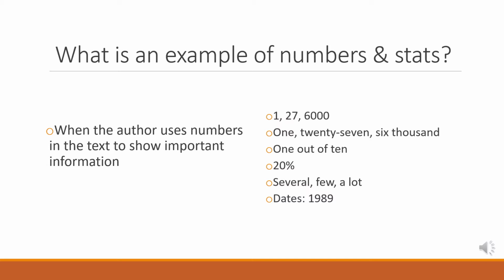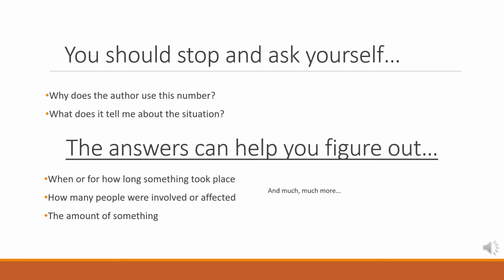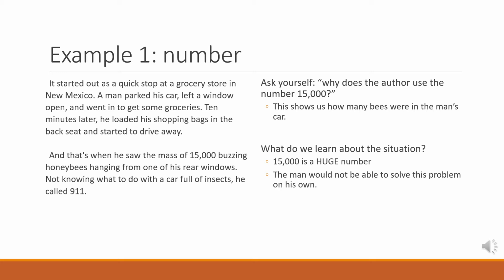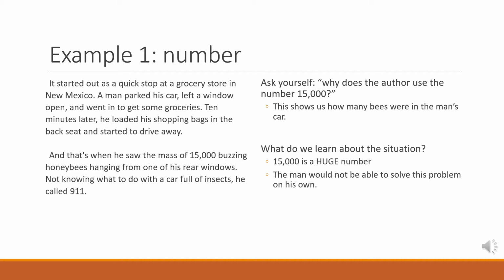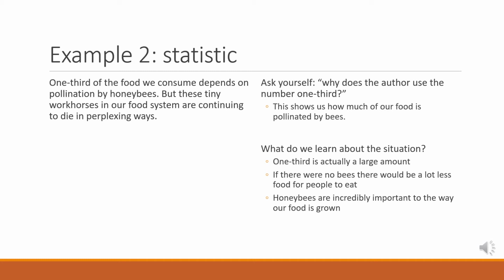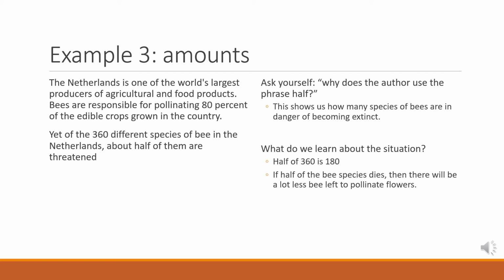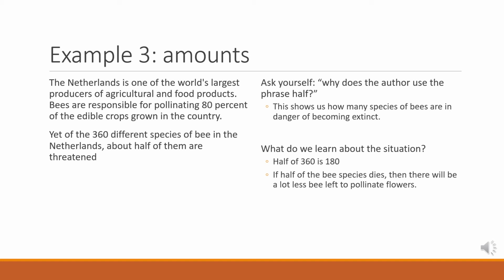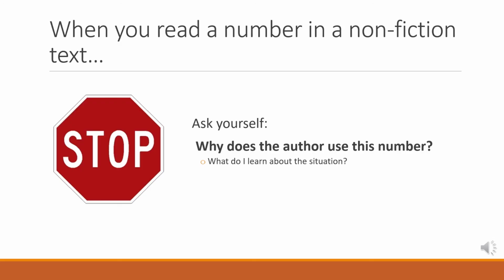Notice & Note: Numbers and Stats